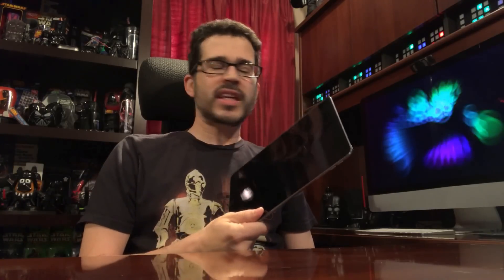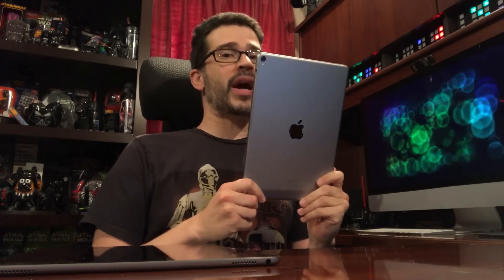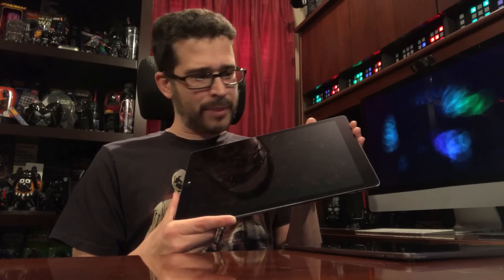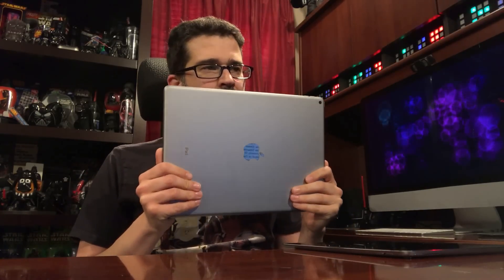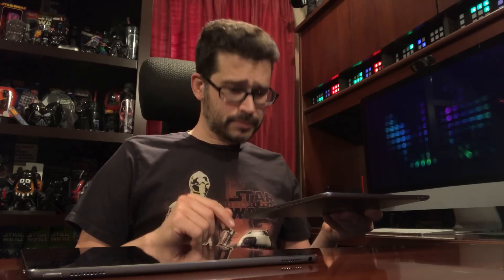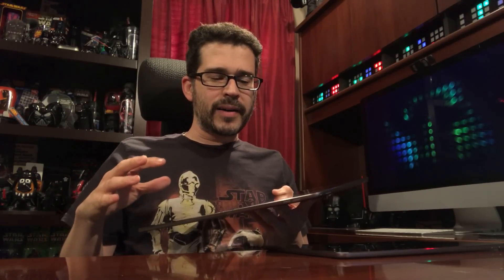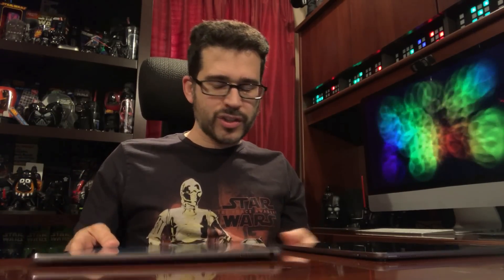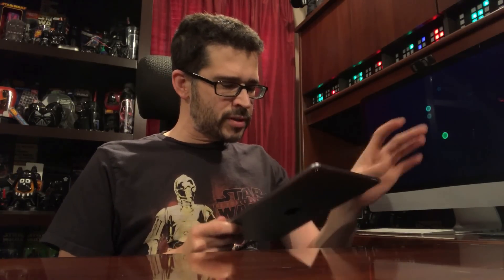iPad Pro 10.5" vs 12.9" iPad Pro 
Is bigger better? I compare the 10.5 inch and 12.9 inch iPad Pro models.

Contemporary Specs are Similar
Promise of Better Perf Drove me to Large iPad
Screen Size, Obviously
Smaller One is More Affordable
Large One is Unwieldy to Hold
Small One is Lighter
Small One Feels Just Right in Hand
Large One Great for Multitasking / Shared Screen
Small One Displays Single-Task Apps Better
iOS Obviously Designed for Smaller Resolutions
App Layout is Generally Better on the Smaller One
I Missed the Smaller Screen So Much

FOLLOW CHRIS AND DIANA

1420 NW Gilman Blvd #2543